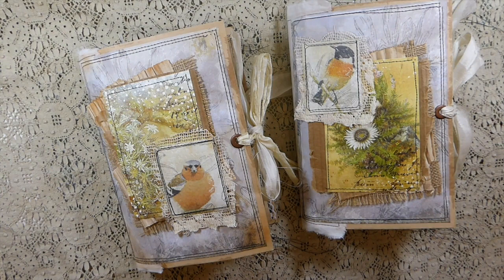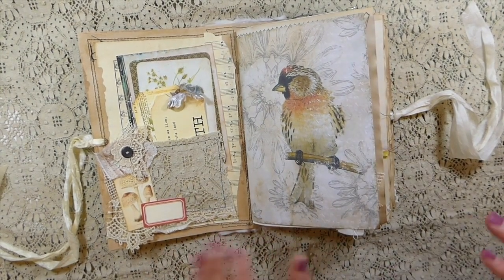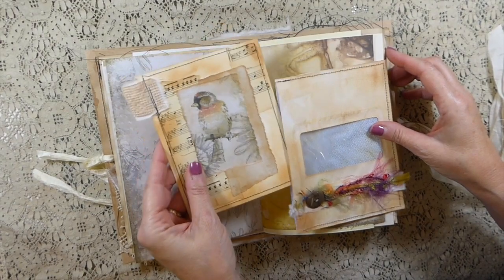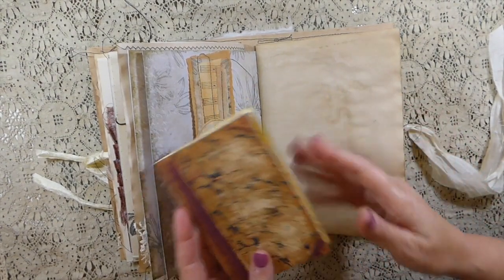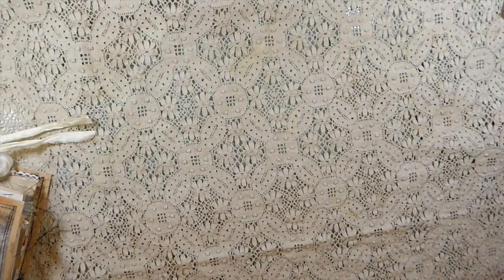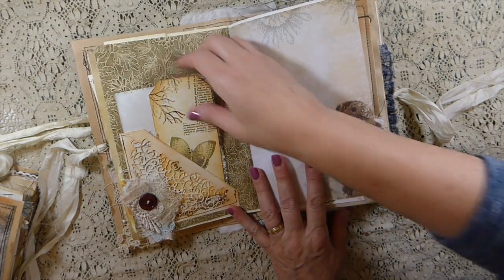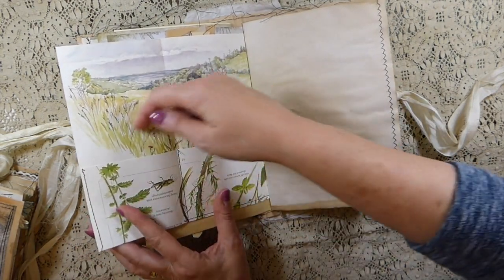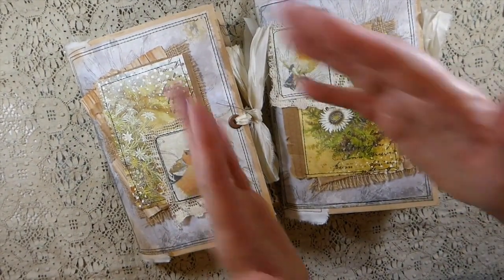Seasons of Change & Nature's Rhythm Envelope Journals#alteredenvelope